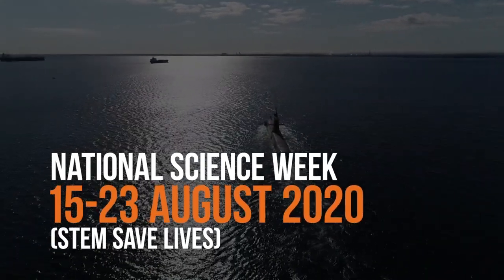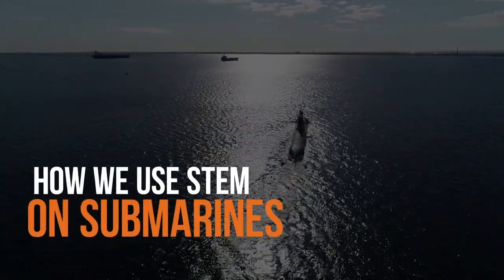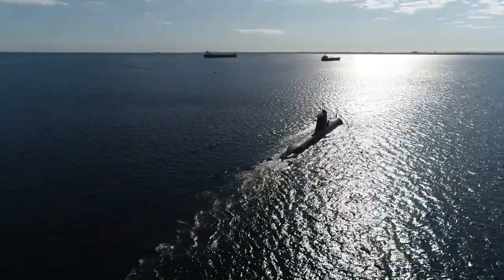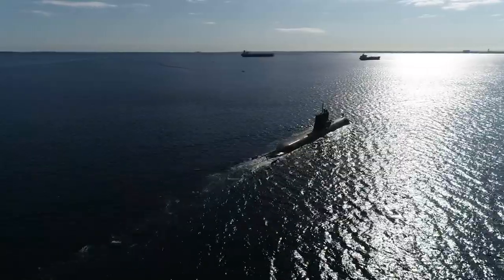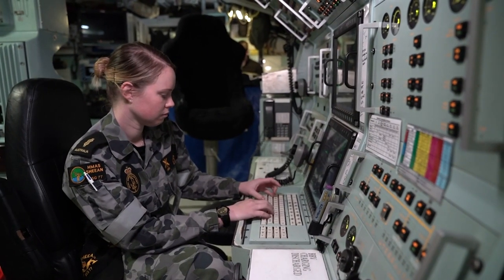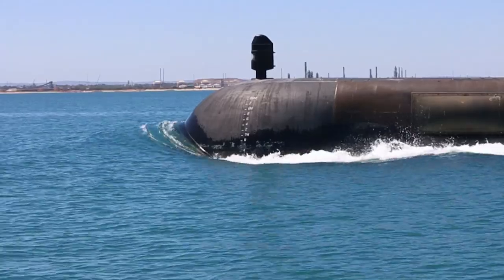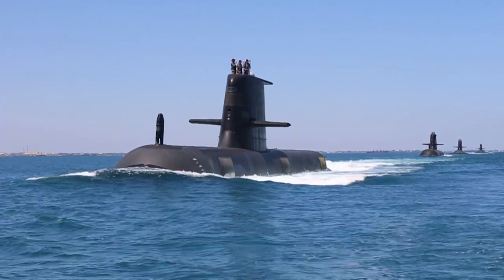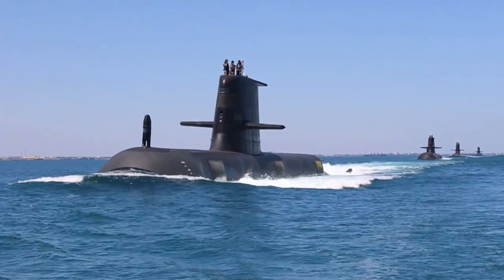National Science Week - HMAS Sheean, how we use STEM on a submarine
Check out how science, technology, engineering and maths is applied to keep Navy submarines operating onboard HMAS Rankin